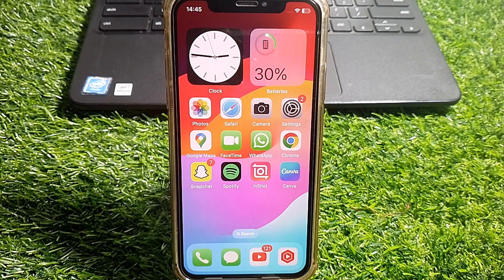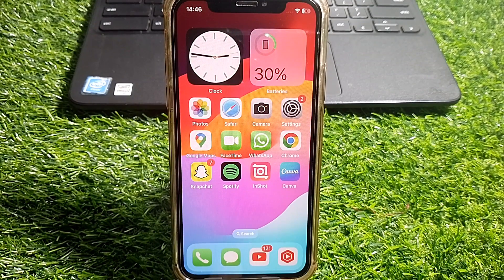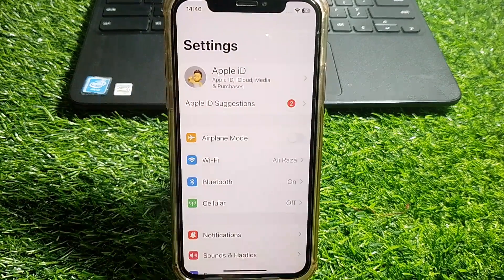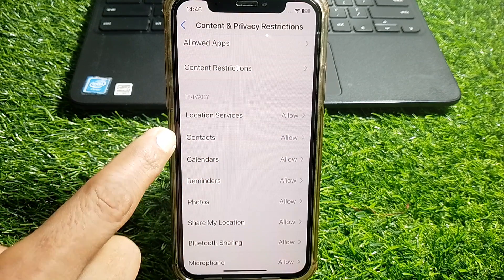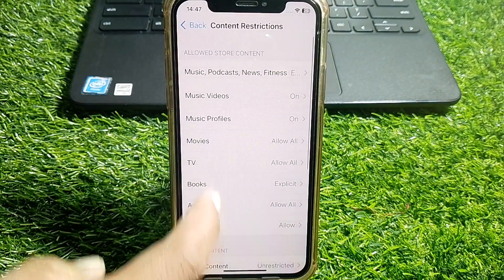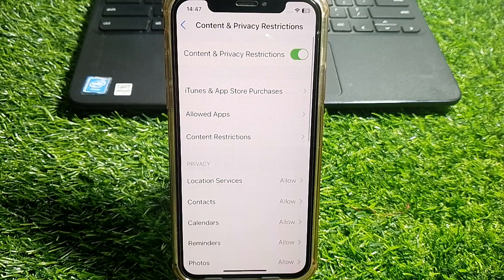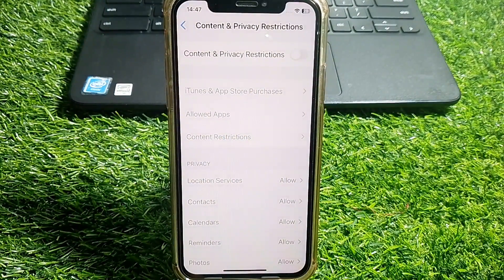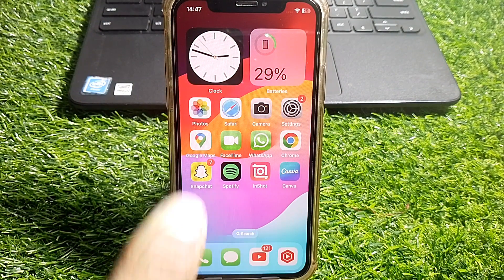How to Turn Off Restrictions on iPhone / 2024 / iOS 17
Hi Everyone, After watching this video you will be able to know " How to Turn Off Restrictions on iPhone / 2024 / iOS 17 ". So get rid of this problem and enjoy your device.

how to turn off restrictions on iphone,
how to turn off restrictions on iphone 2024,
how to turn off restrictions on iphone ios 17,
how to turn off restrictions on iphone 13,
how to turn off restrictions on iphone 12,
how to turn off restricted mode on iphone,
how to turn off restrictions on iphone without password,
how to turn off restrictions on iphone if you forgot the password,
how to turn off restrictions on iphone 11,
how to disable restrictions on iphone,
how to turn off restrictions on iphone 14,